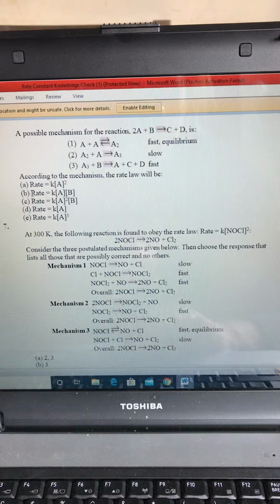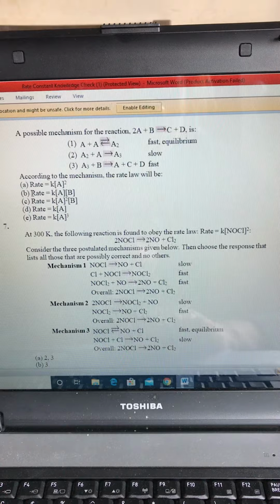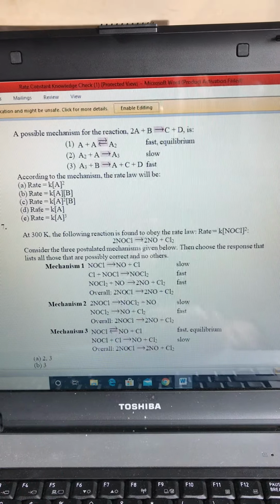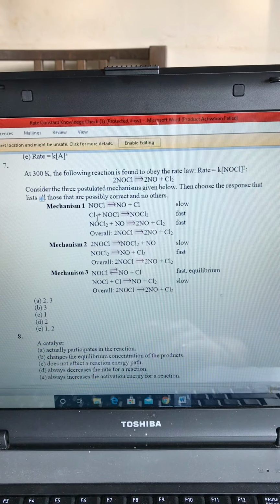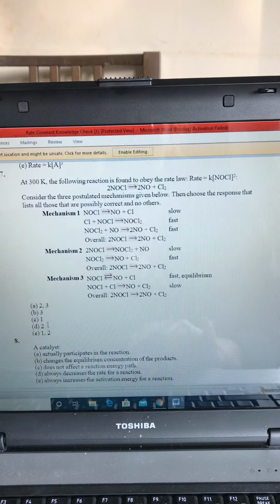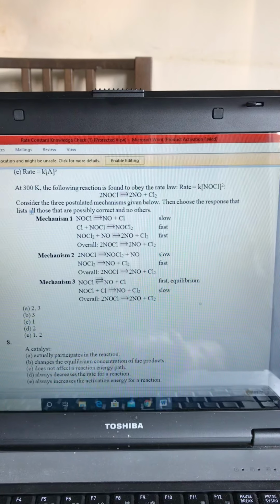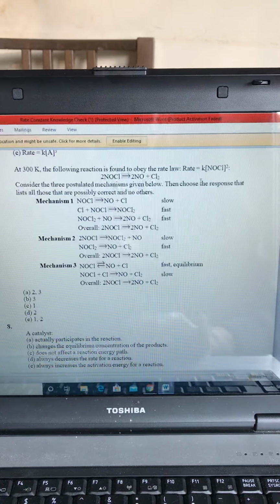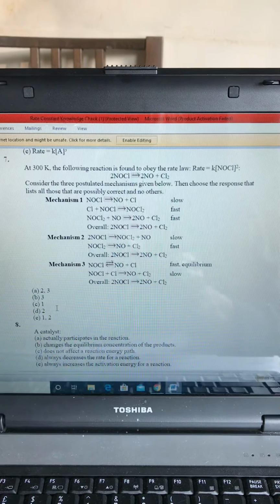Q5, 6 and 7 from rates knowledge check